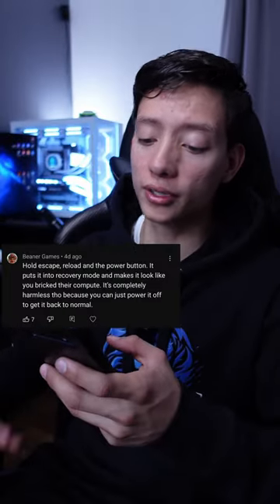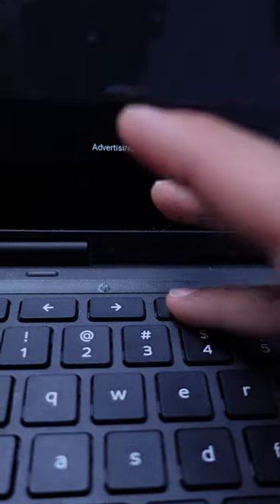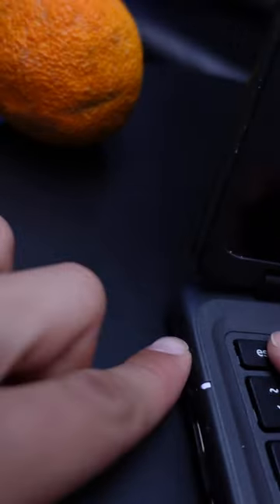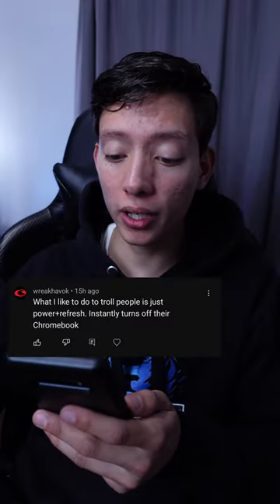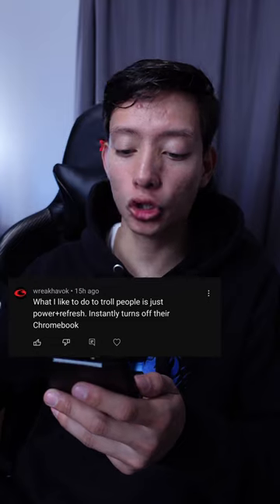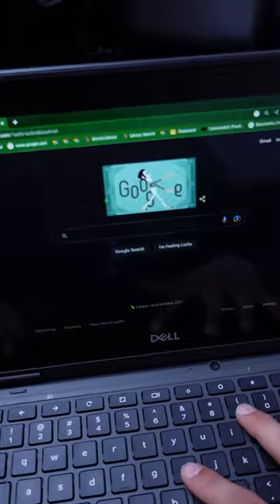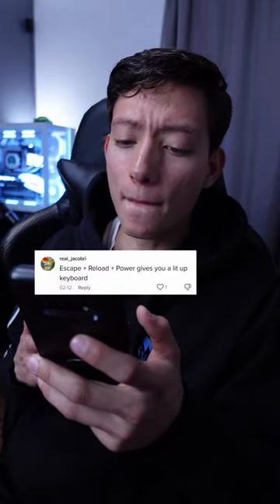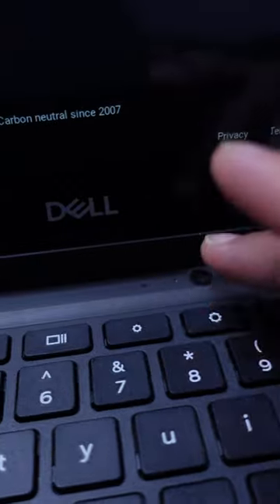Chromebook tip to trick your friends part 2